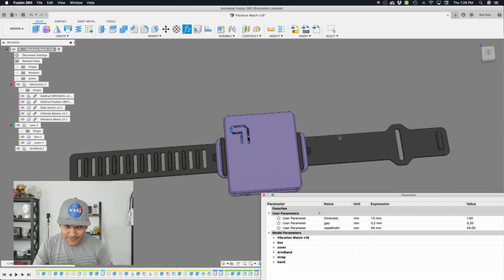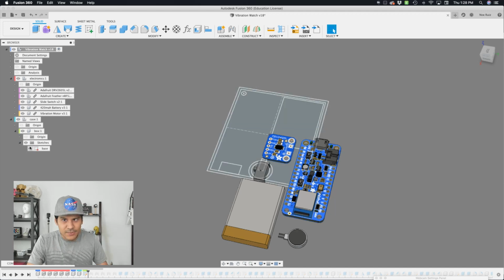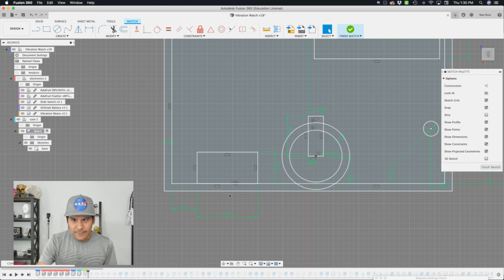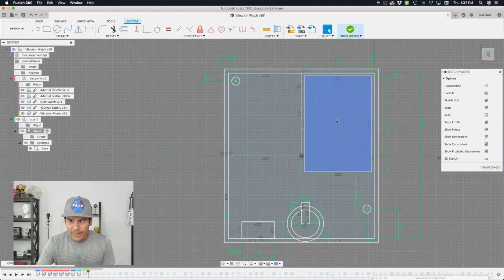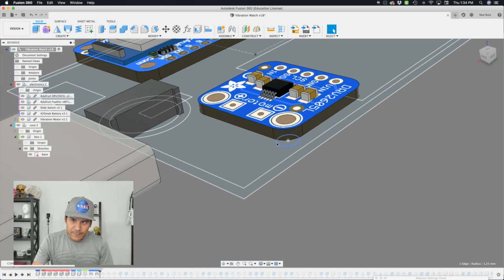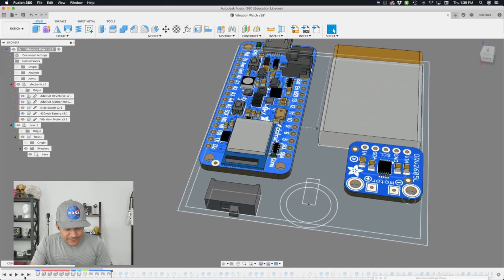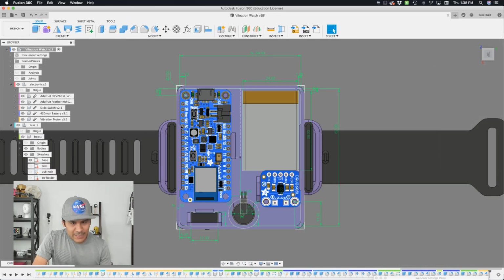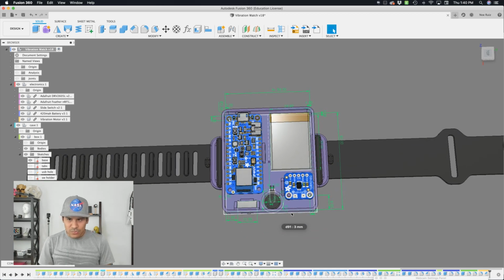Fusion 360 Tutorial – Sketches and Joints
In this tutorial we'll take a look at using sketch profiles to drive joints. This allows the ability to fine tune the position of multiple components by adjusting sketch dimensions.